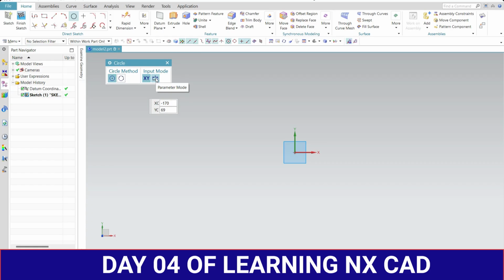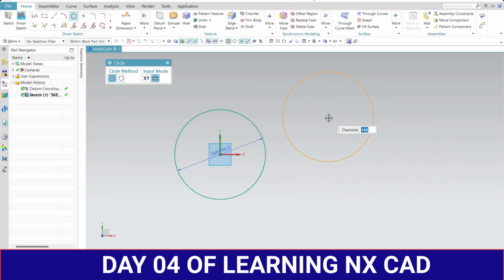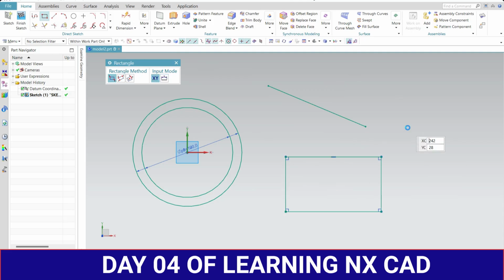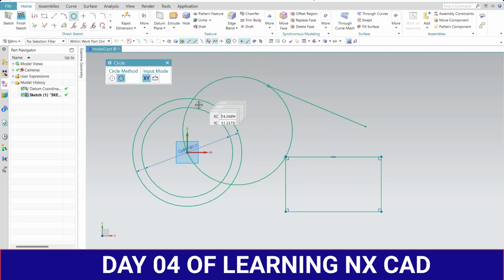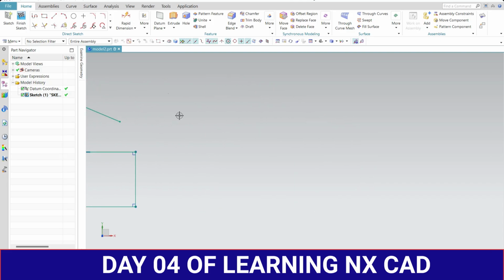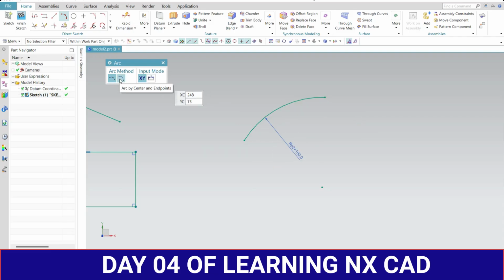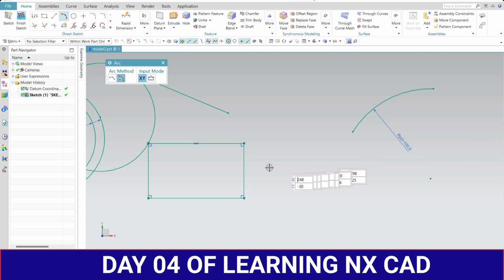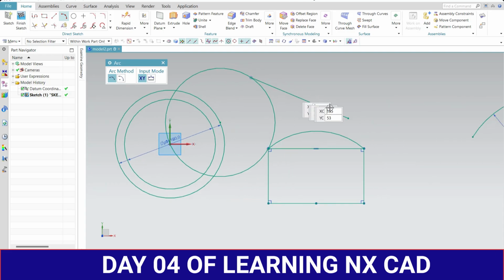DAY 04 - LEARNING NX CAD - UNDERSTANDING CIRCLE AND ARC TYPES